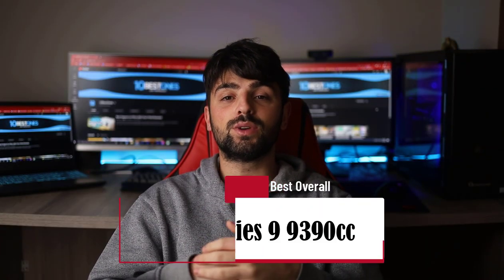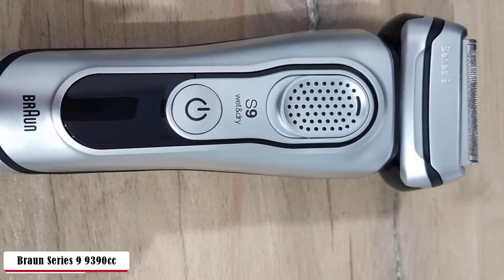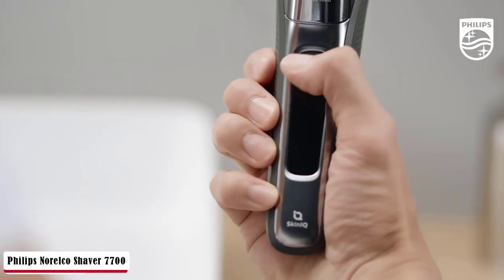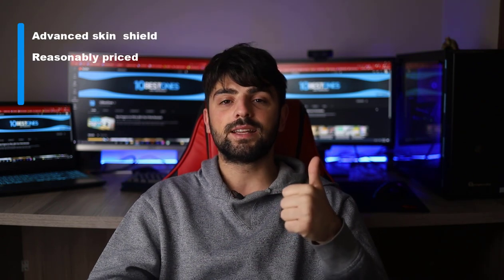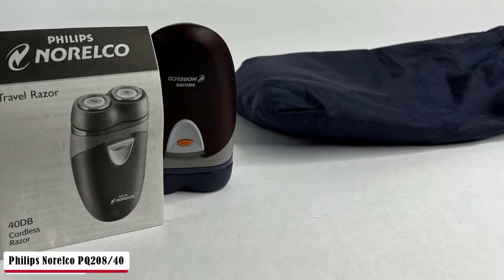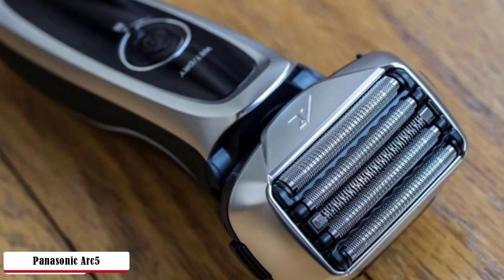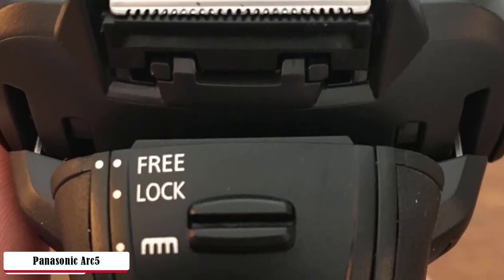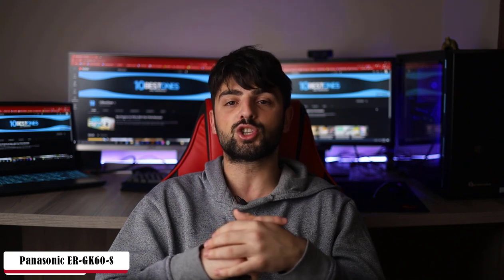Best Electric Shaver in 2023 (Top 5 Razors For Men With Normal & Sensitive Skin)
► Links to the best electric shavers we listed in this video:

► 5. Braun Series 9 9390cc
► 4. Philips Norelco Shaver 7700
► 3. Philips Norelco PQ208/40
► 2. Panasonic Arc5
► 1. Panasonic ER-GK60-S

10BestOnes is a participant in the Amazon Services LLC Associates Program, an affiliate advertising program designed to provide a means for sites to earn advertising fees by advertising and linking to Amazon.com. As an Amazon Associate I earn from qualifying purchases.